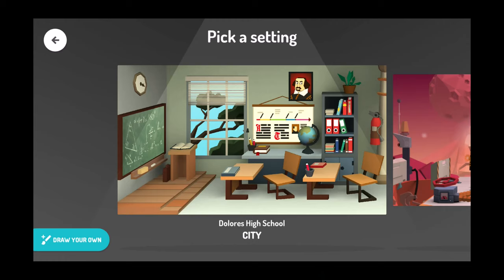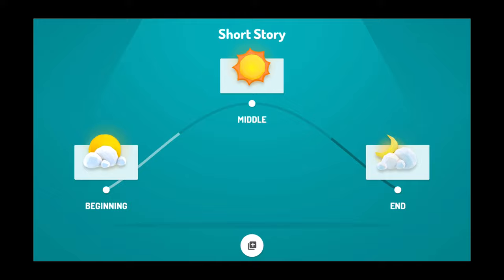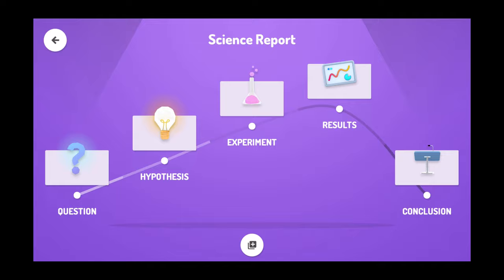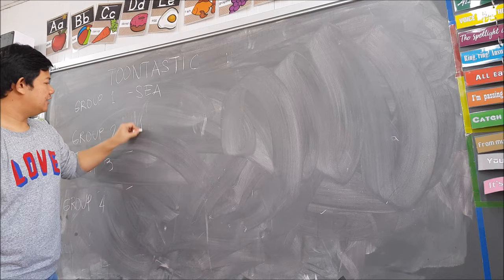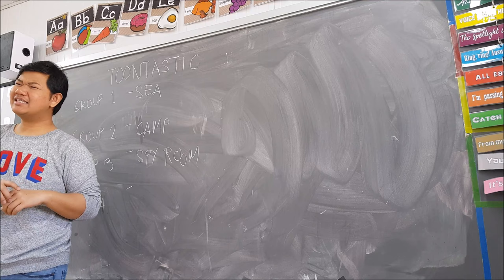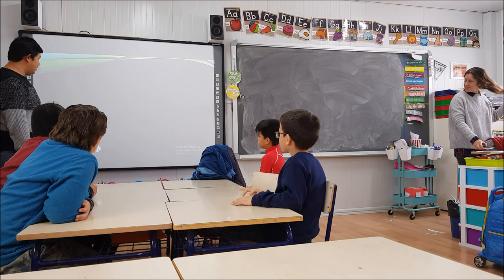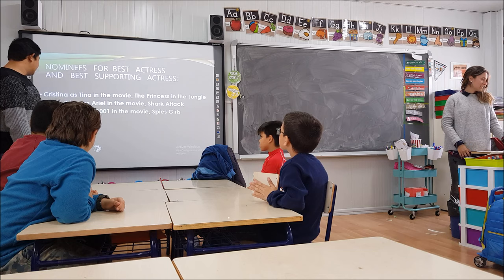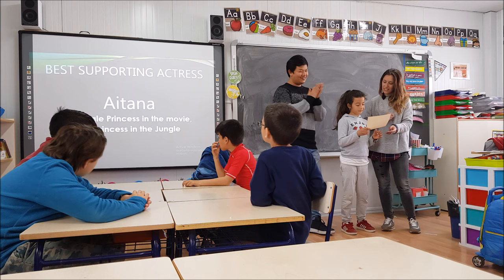How to Create a Toontastic Movie Project | A Complete Toontastic Tutorial | Jahric Lago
Here's a complete tutorial on how we created our Toontastic Movie Project which was truly enjoyed by our students! It's a great and fun way to improve our students' English communication skills, writing skills, teamwork, self-confidence, and creativity! I highly recommend this to all English teachers to try it in your class. Enjoy making Toontastic movies! 😍🎬📽🎉😘

LIKE JAHRIC'S FACEBOOK PAGE! 👍😍